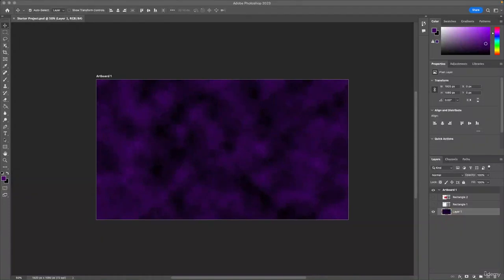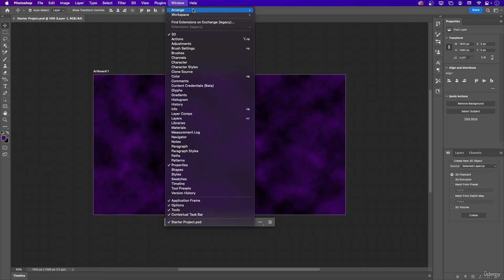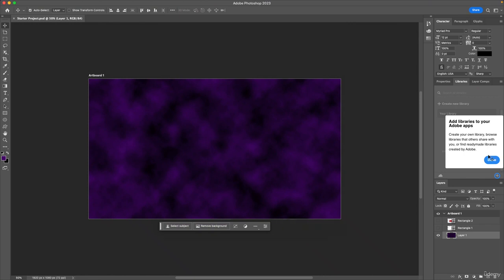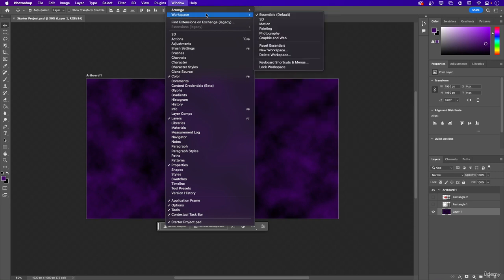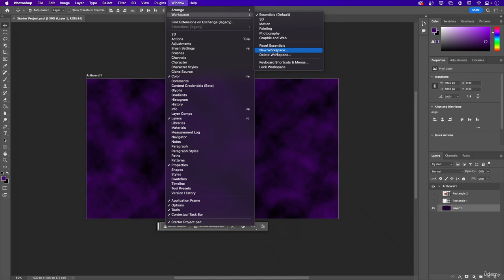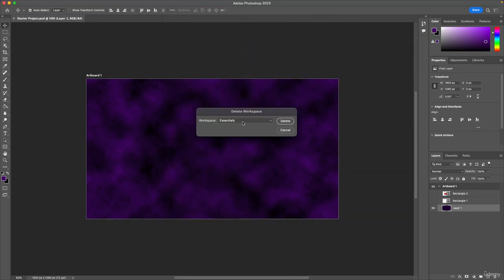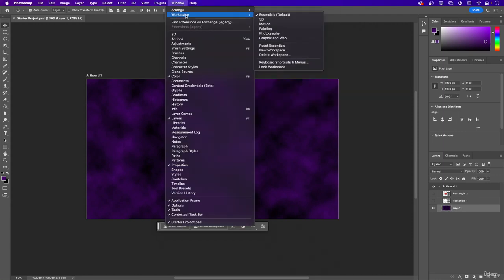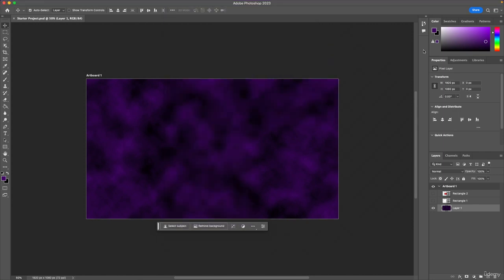Photoshop Work Space